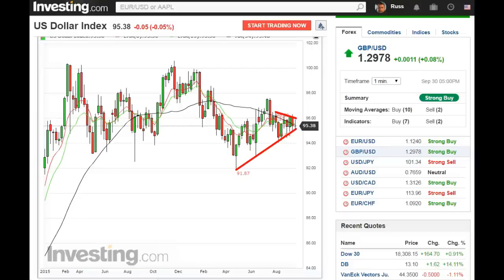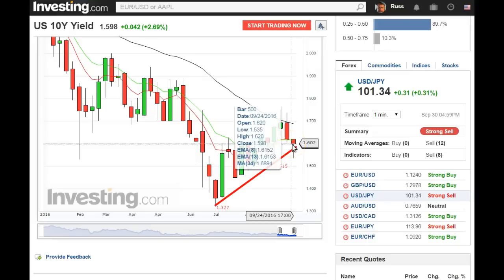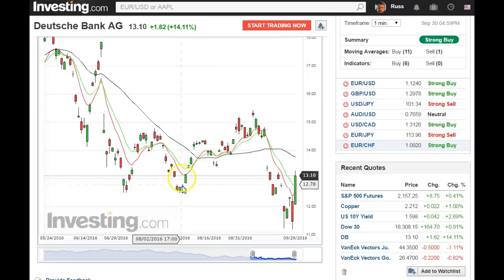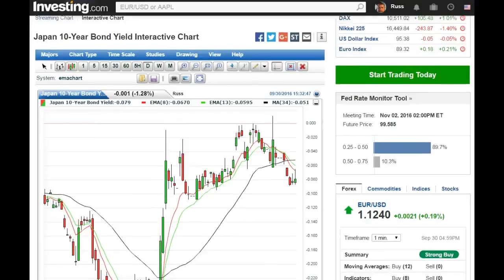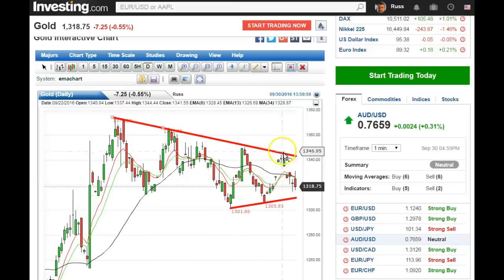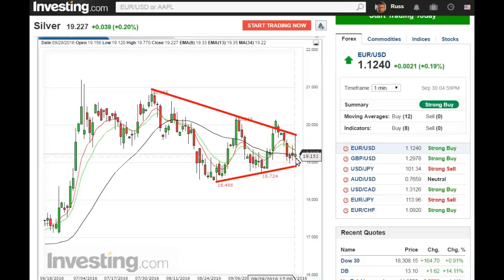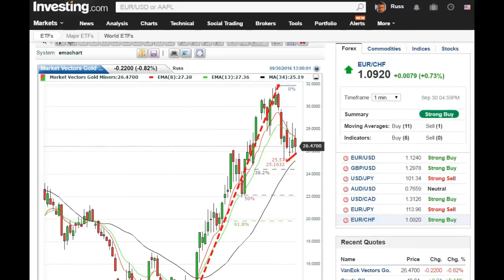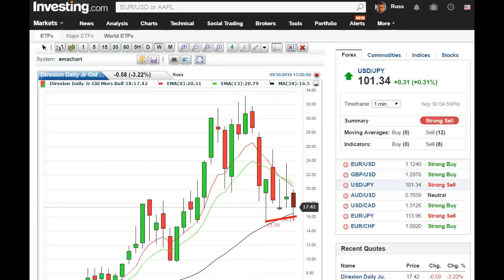Monthly Close | Weekly Closes September 2016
Beware of the banks going to negative interest rates!

Watch as I give my opinion on the markets using candlesticks, exponential moving average 8, exponential moving average 13, the simple moving average 34 with long-term charts.